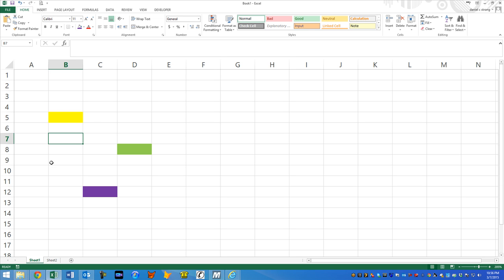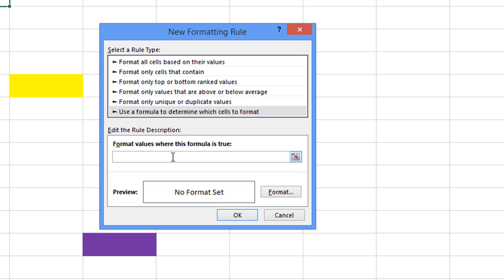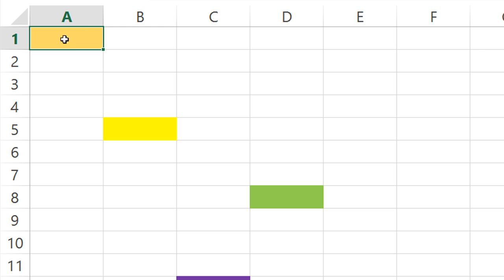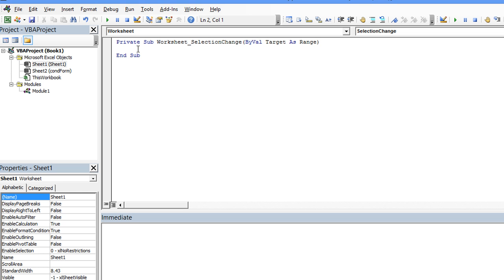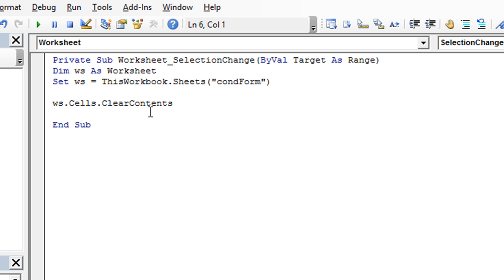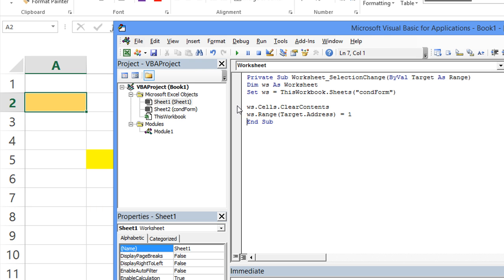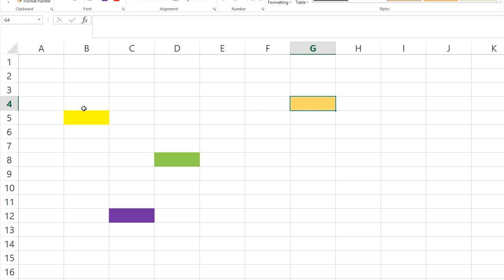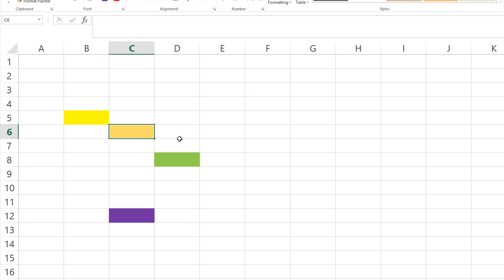Highlight Selected Cells in Orange, Keep Original Cell Colors on SelectionChange - Excel VBA Is Fun!